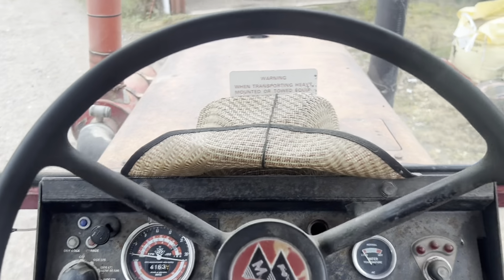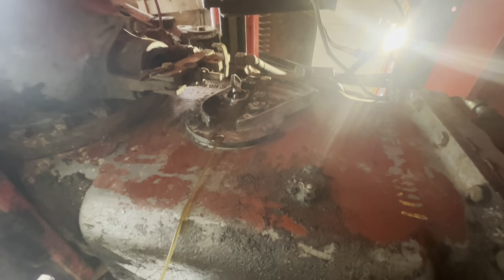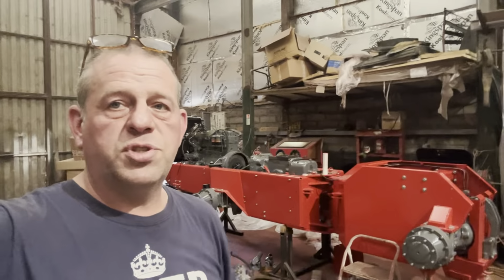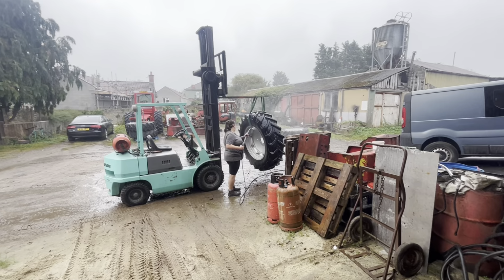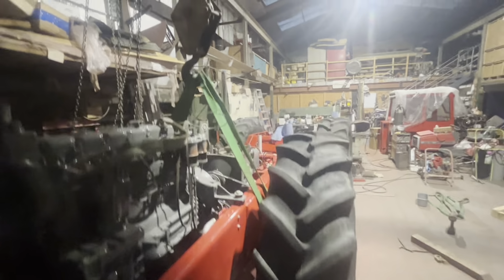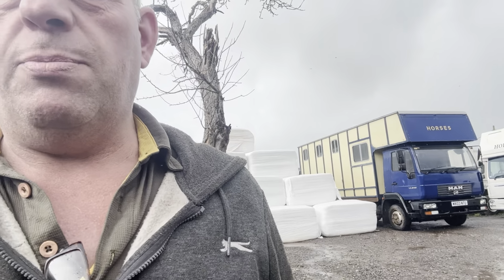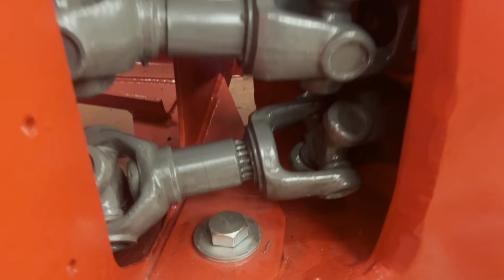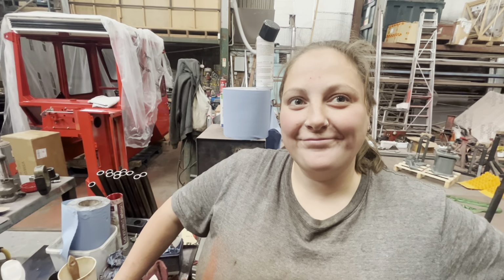Massey 1200 hydraulic issues , 🤷‍♂️🤦‍♂️ ,, back on 4 wheels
Road trip to a sick 1200 ! Busy with rebuilding 1200 , trucks 👍👍